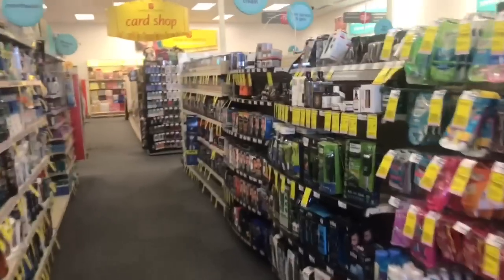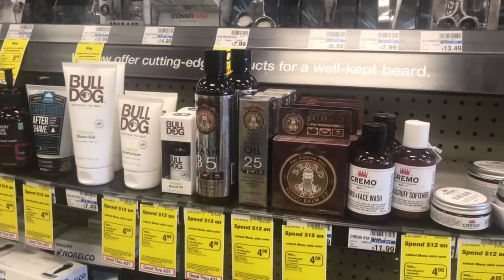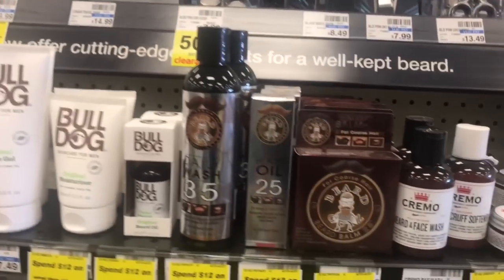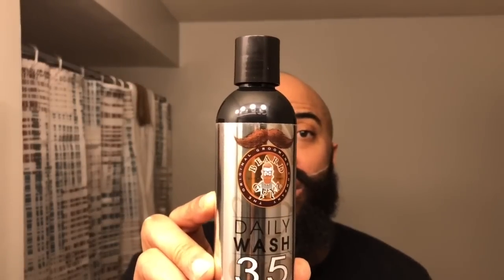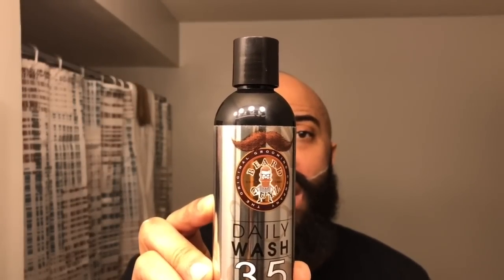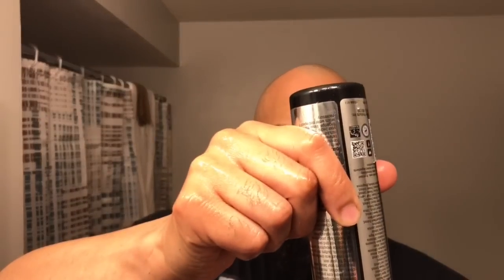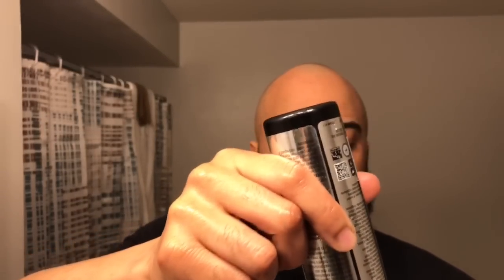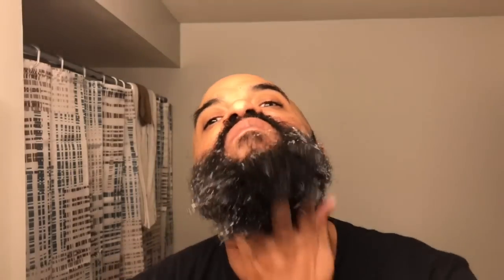Beard Guyz beard wash | Daily Wash 35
Made a pit stop at the CVS for some of this beard guyz beard wash. Pretty cool beard wash, and a bang for your buck coming in at $10 for an 8oz bottle. I’ve tried the beard balm before, and was happy to try the wash. I would definitely recommend this wash.

Beard Guyz Daily Wash 8 Ounce